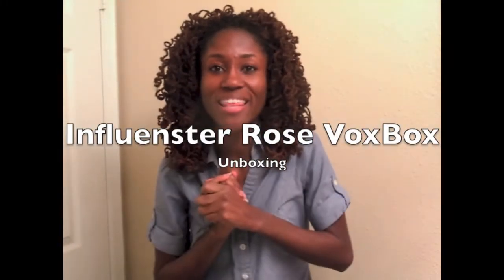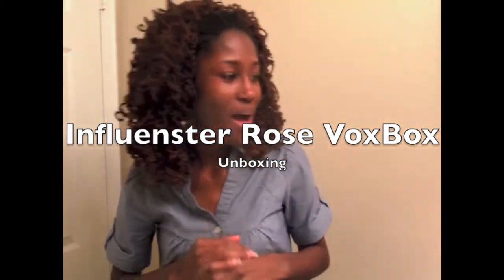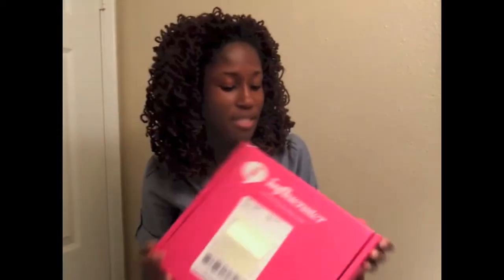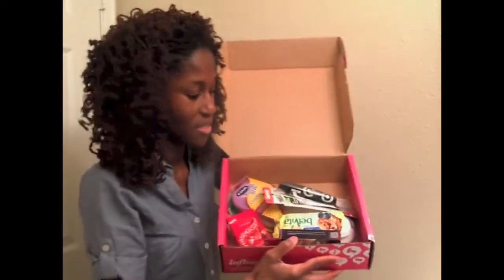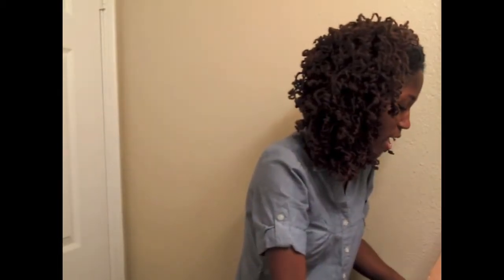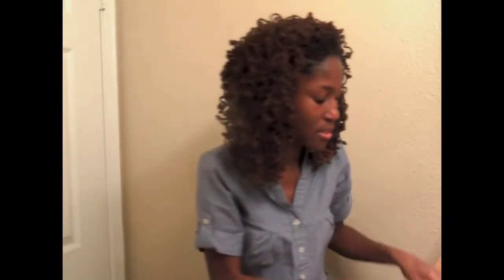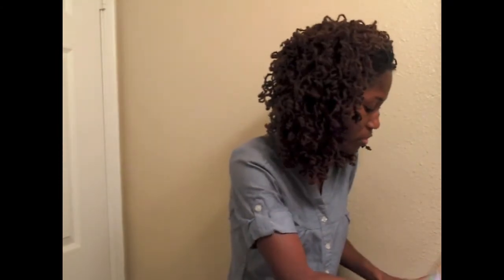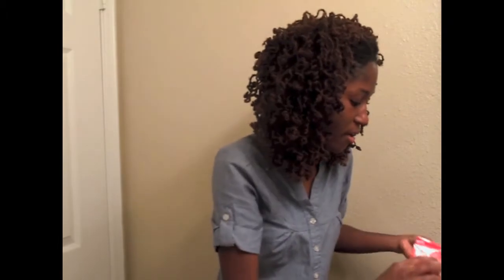Rose VoxBox Influenster (Unboxing)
'Smell the Roses"